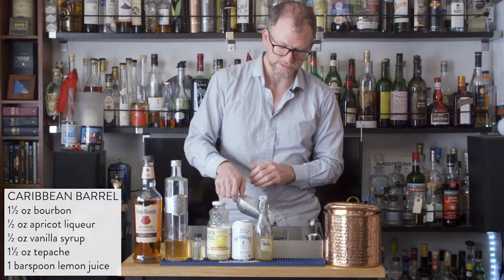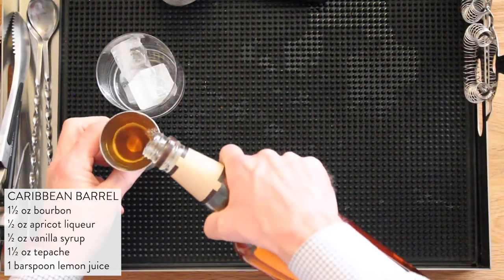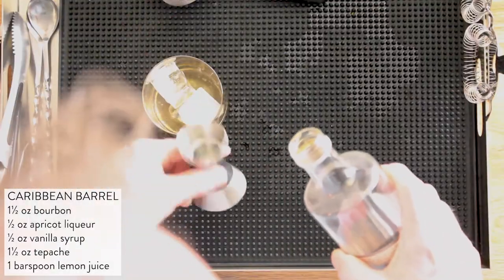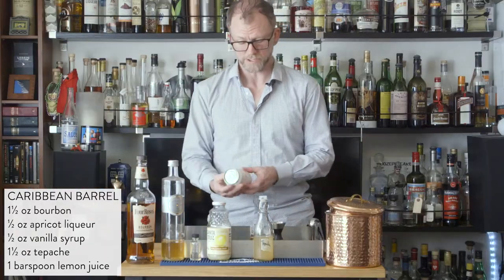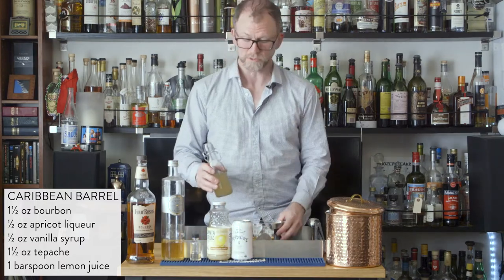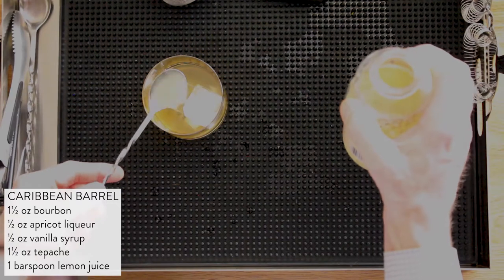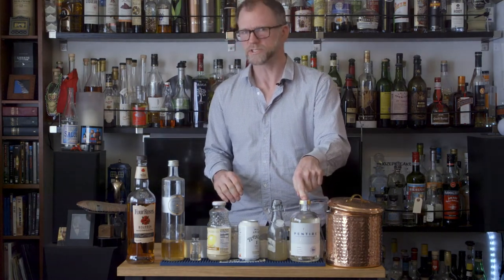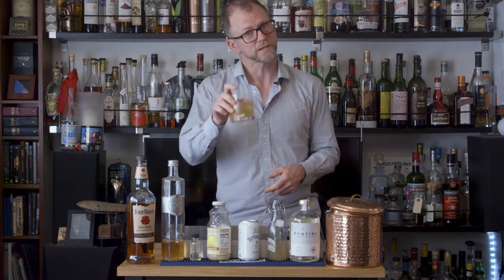Tiki Cocktail that isn't shaken --- The Caribbean Barrel (bourbon, pineapple, apricot, vanilla)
Here's the most popular drink from the tiki cocktails/exotic juice virtual bar class I hosted over the weekend. It's a great marriage of pineapple, vanilla, and bourbon. A tiki drink that isn't shaken!

CARIBBEAN BARREL
Ice an old fashioned glass. Then add:
1½ oz bourbon
½ oz apricot liqueur
½ oz vanilla syrup
1½ oz tepache (fermented pineapple juice)
1 barspoon lemon juice
Stir thoroughly. Garnish with a dried pineapple or candied coconut. Enjoy!

ZERO DE MAYO
Looking to celebrate without the alcohol? Tickets to my May 5 non-alcoholic cocktail class, which features a hard to find spirit and other surprises, are

TASTE BEVERAGE GIFT STORE
Looking for the perfect gift?